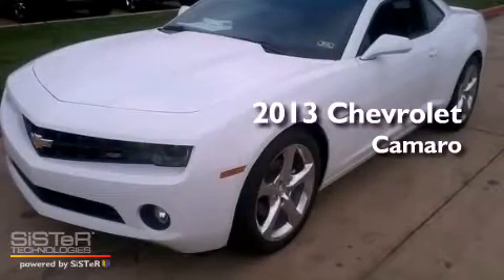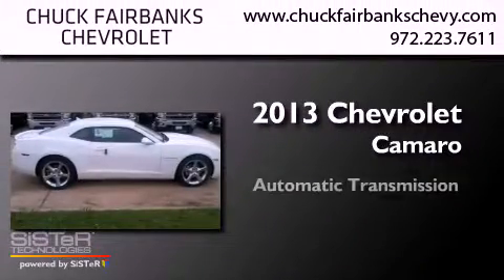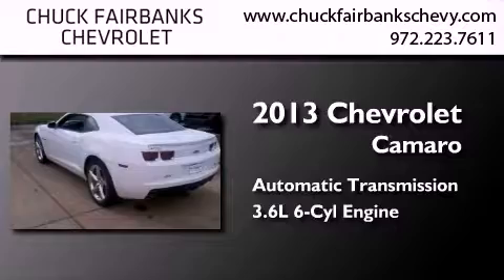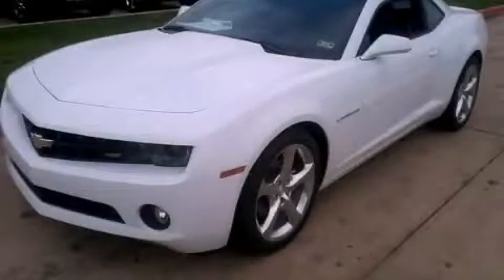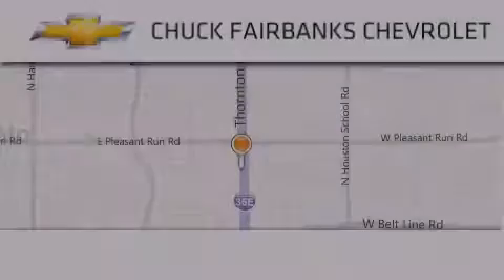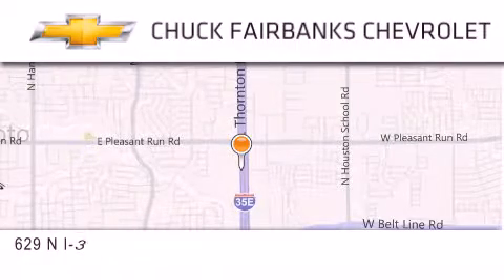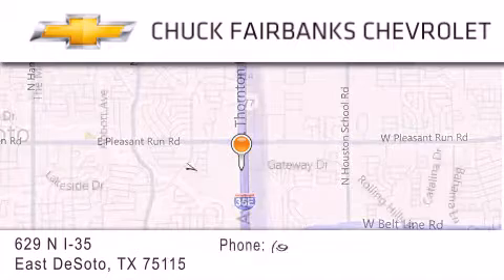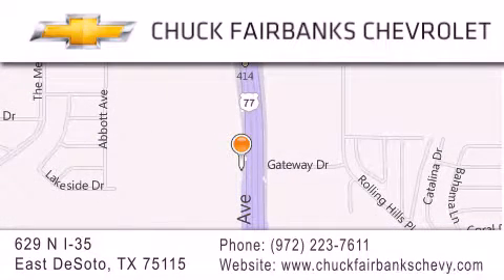2013 Chevrolet Camaro DeSoto TX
Year : 2013
 Make : Chevrolet
 Model : Camaro
 Engine : 3.6L SIDI DOHC V6 VVT
 Trans . : Automatic
 Exterior : White
 Miles : 2
 Interior : Black
 Stock : D9130939

 629 N. I-35 East

 2013 Chevrolet Camaro DeSoto TX